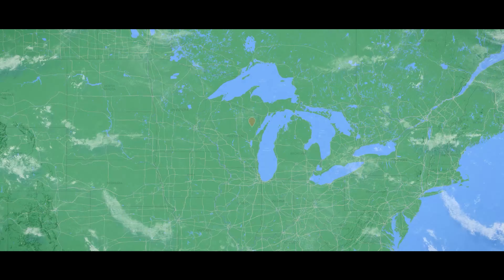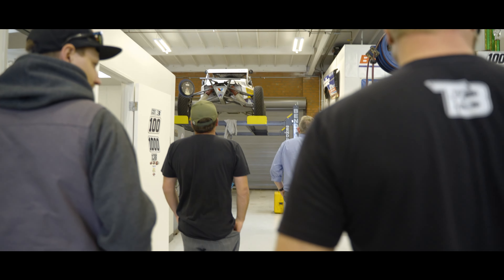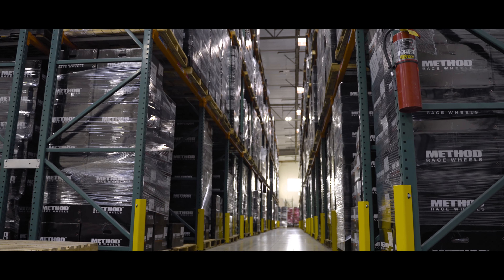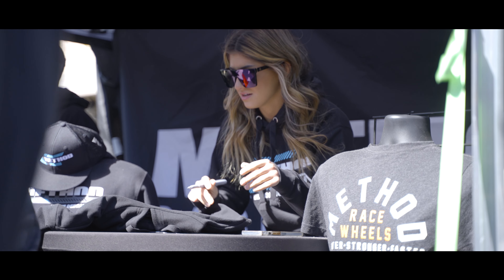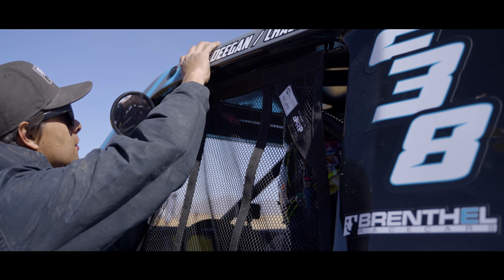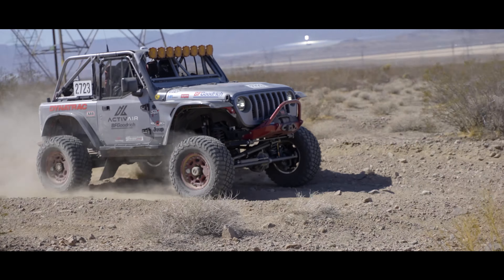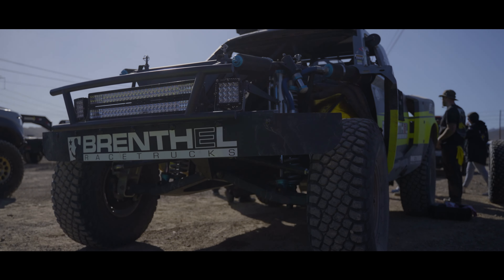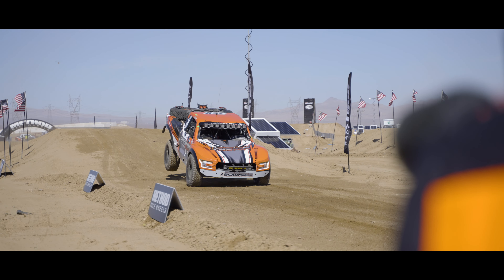Watching Off-Road Trucks Get Air at the Mint 400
Watching these trucks flying at the mint 400 was crazy! We can’t recommend this event enough to you guys if you can make the trip out to Vegas. A huge thank you to @methodracewheels for having us out and showing us why they are one of the best wheel companies out there.